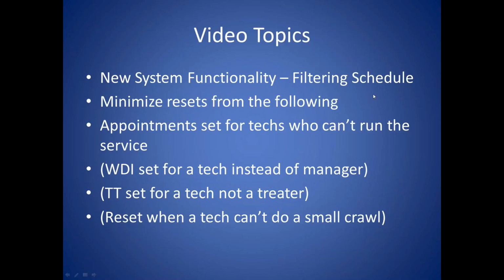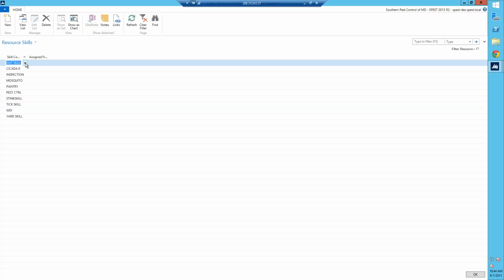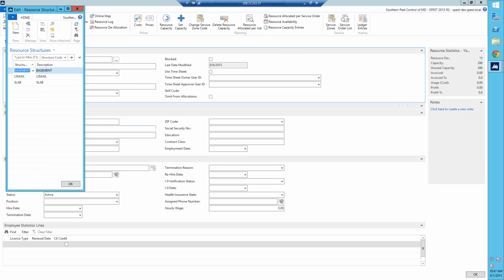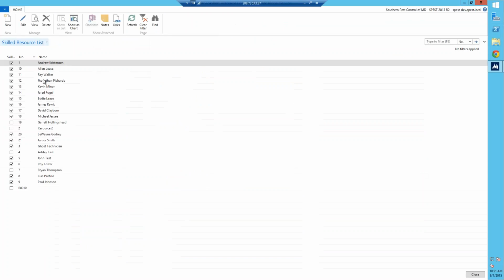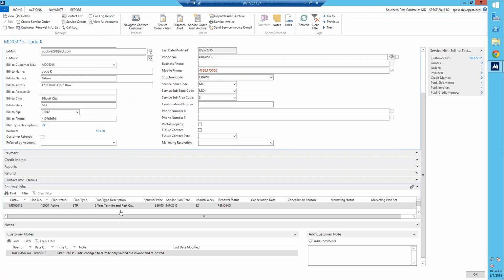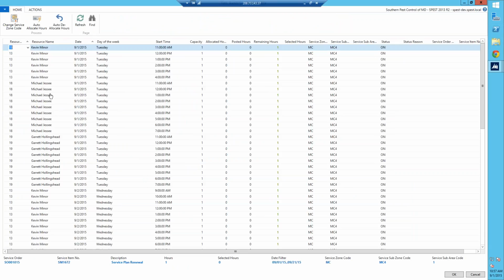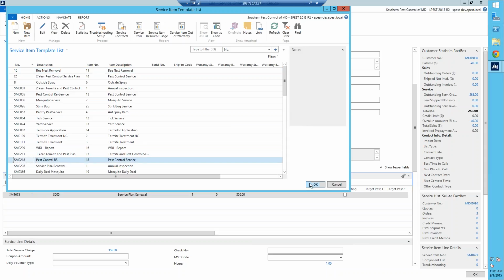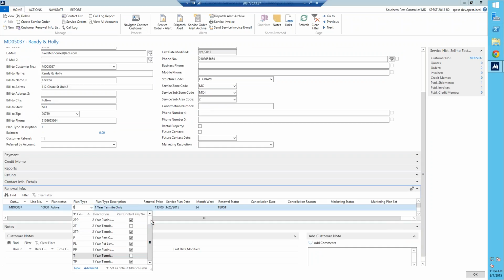SPC Demo 10 Appointment Filters